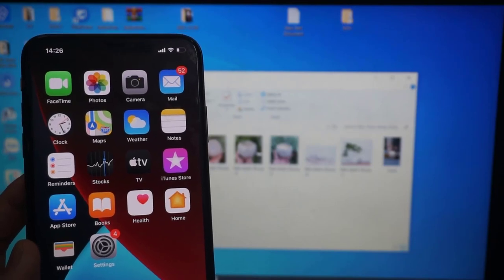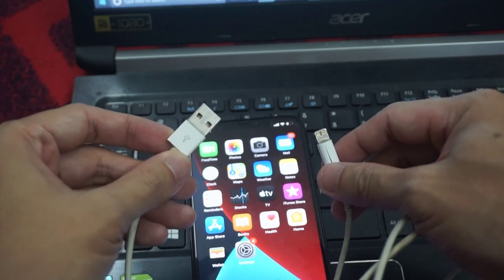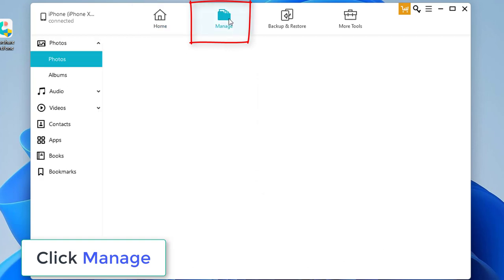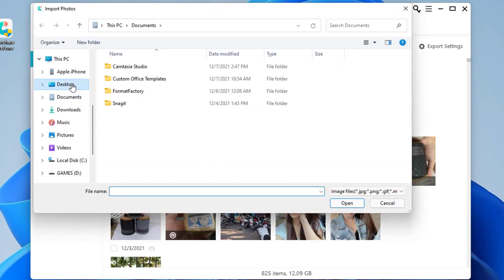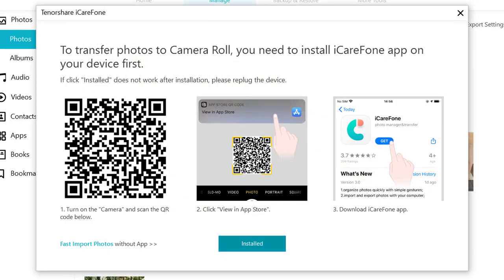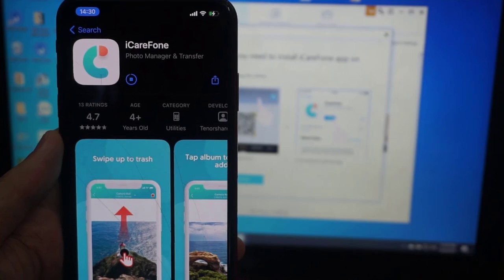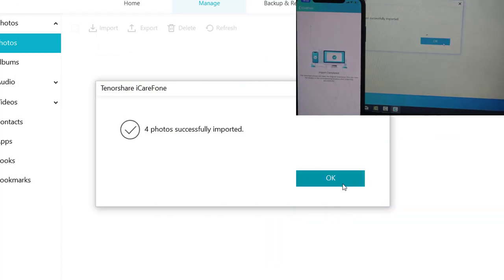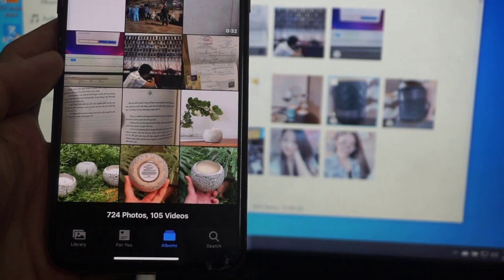How to transfer photos from PC to iPhone iCareFone (iOS 15 Supported)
In this video, i'll show you how to transfer photos from PC to iPhone using iCareFone.